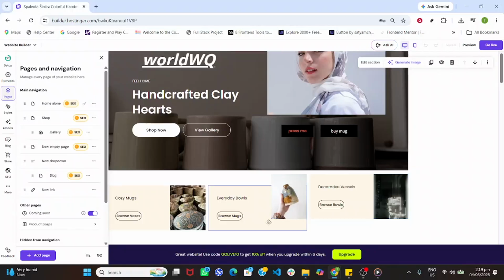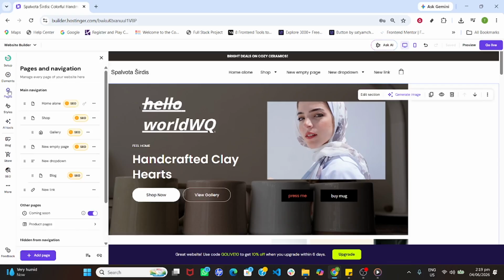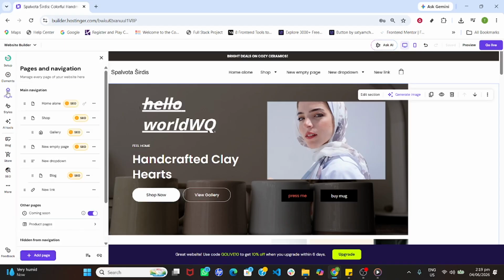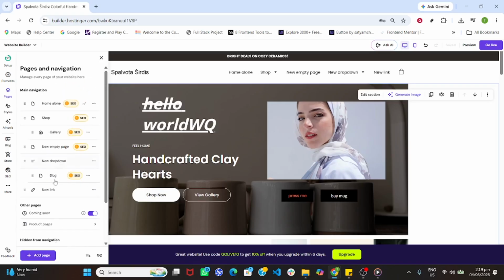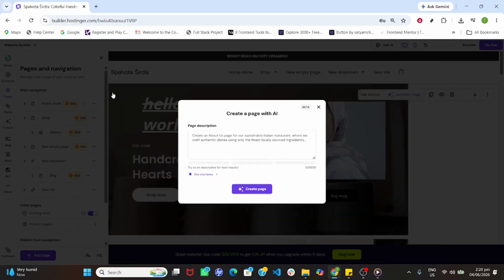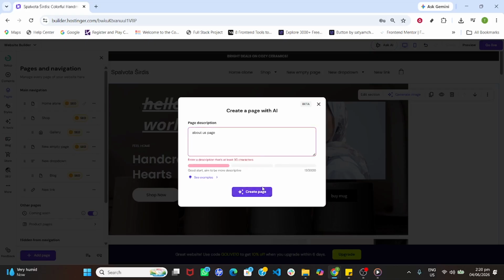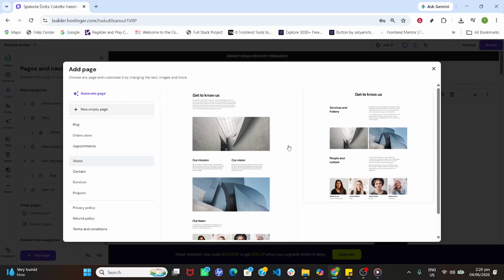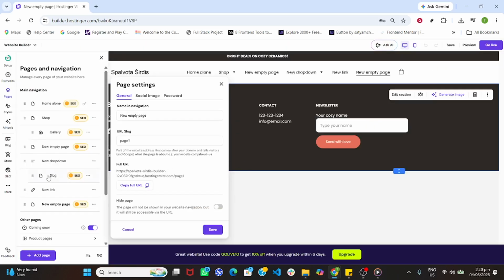How to Add More Pages in Hostinger Website (Easy Guide)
In this video, we discuss how to add more pages in Hostinger website using two methods: the built-in AI page generator or adding a blank page from scratch. You'll learn to create unlimited pages effortlessly, whether you need an AI-generated about us page or a custom empty page. We cover using the Pages and navigation panel, generating pages with AI, and setting up new empty pages with full control over content and visibility.

00:00 Introduction to Adding Pages
00:24 Accessing the Pages Panel
00:55 AI-Generated Page Created
01:18 Saving and Final Thoughts